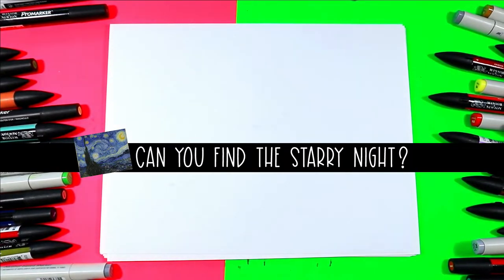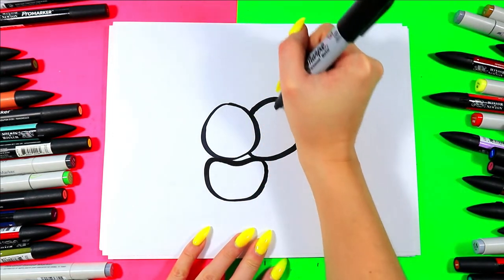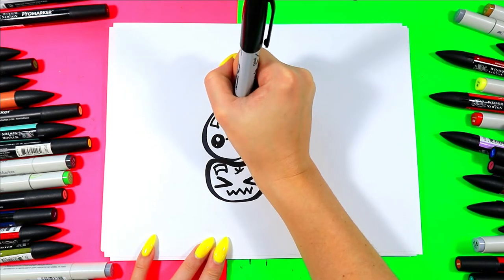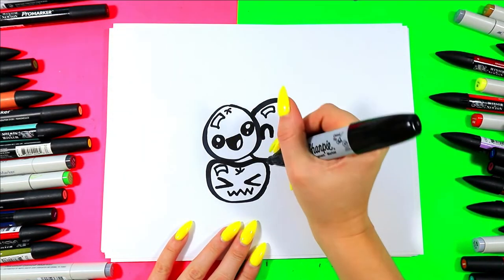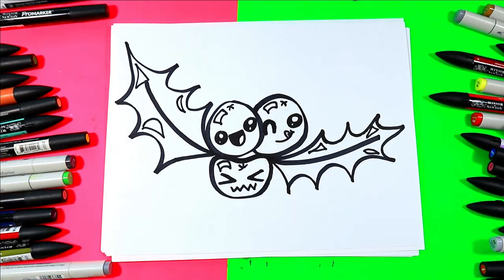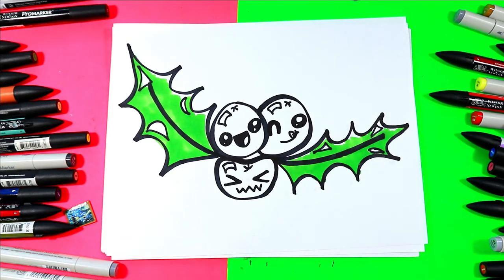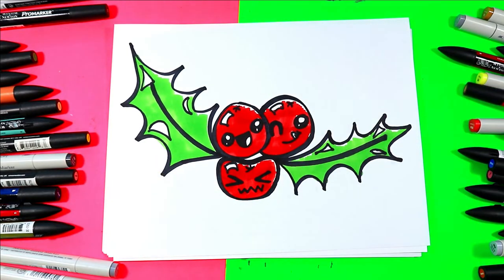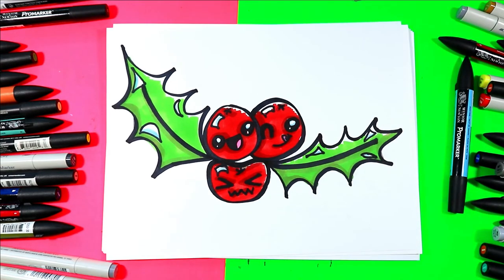How To Draw Christmas Holly Berries for KIDS!, Cartoon Holly Step-By-Step Directed Drawing Tutorial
Drawing Time! Let's draw a Cartoon Kawaii Christmas Holly Berries with this Directed Drawing art tutorial that makes learning art and how to draw easy to do. Step-by-Step Fun! Super Cute & So Easy to do! Use whatever mediums or materials that you have and follow along with this art tutorial! This is a quick and easy, hands-on drawing and art tutorial that you can do at home or in the classroom. Grab your Art Making Mediums and Let's Make Some Art!

100 CARTOONS FOR KIDS (play at home or in your classroom!)

Ms Artastic